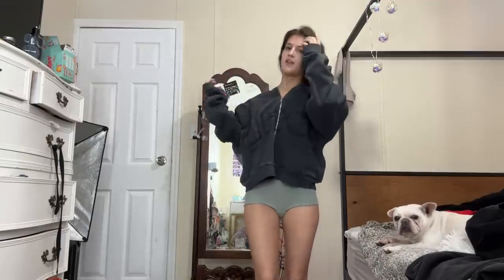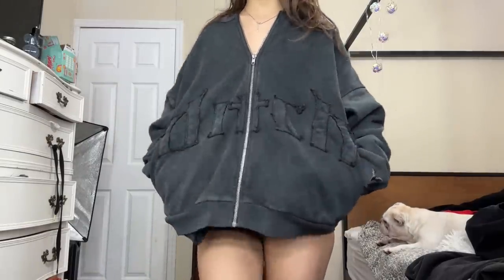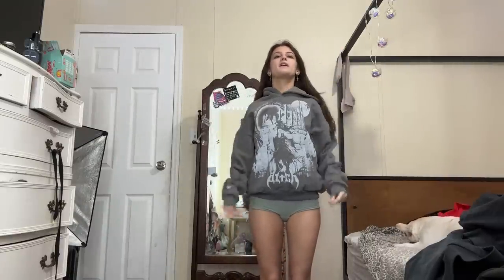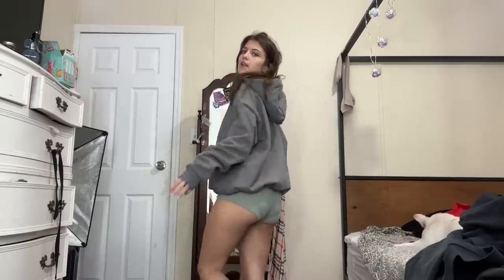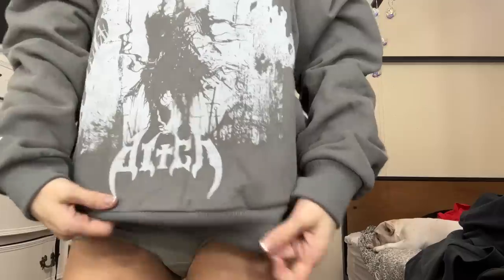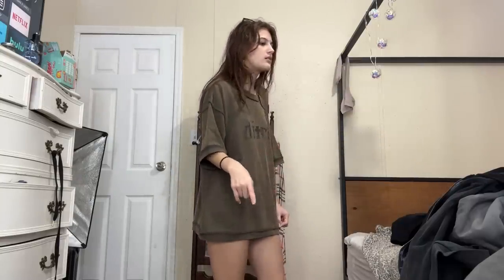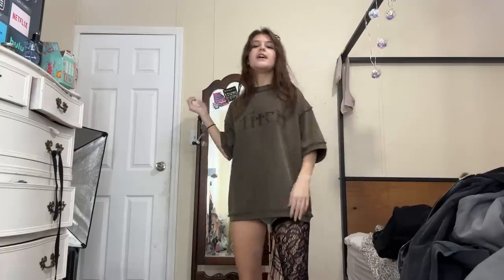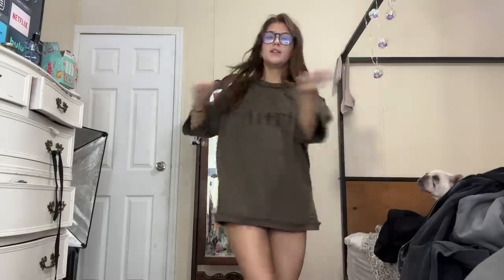DITCH BATMAN 🦇 HAUL